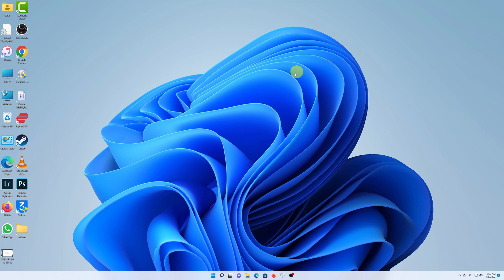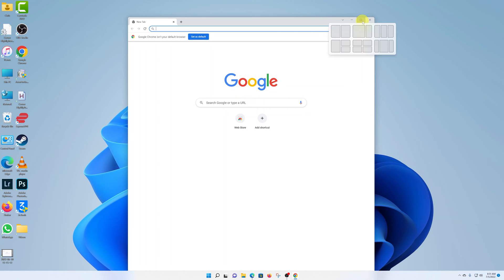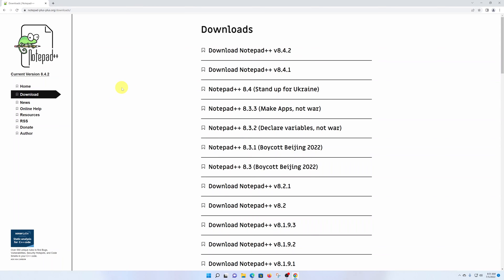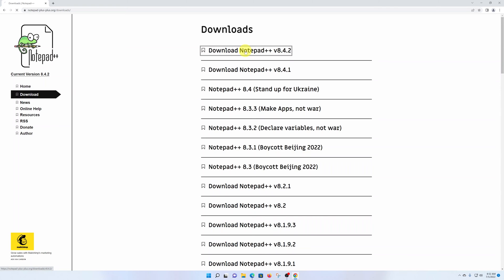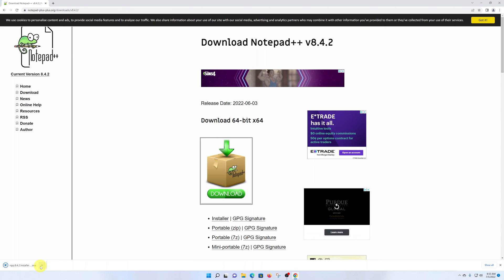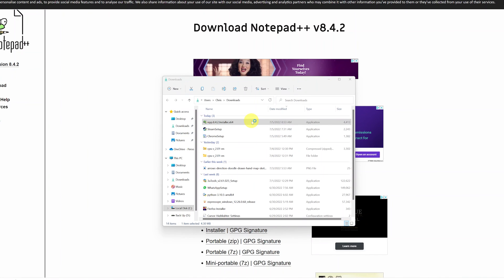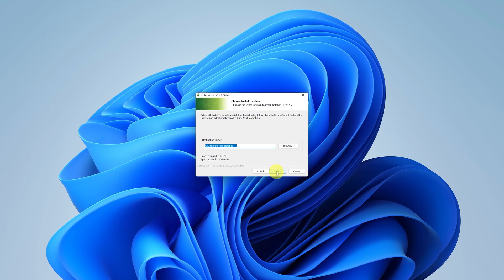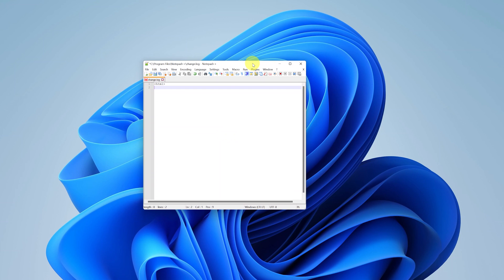How To Install Notepad ++ On Windows 11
Here's how to install Notepad ++ on Windows 11. The OS already has a Notepad app but the Notepad plus plus will give you more functionality especially if you're trying to write some code.

How To Download and Install Notepad ++ In Windows 11:
Download the latest version of Notepad plus plus
Double click on the Installer to install Notepad ++

Timestamps:
0:00 - Intro
0:18 - How To Download Notepad ++
1:58 - How To Install Notepad ++
3:20 - Outro

Cell Phone Tripod Adapter